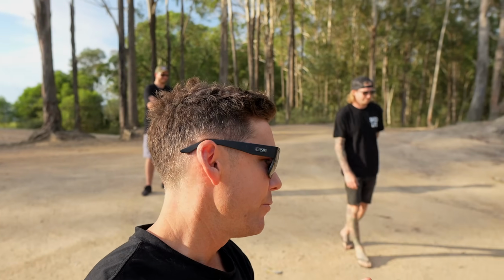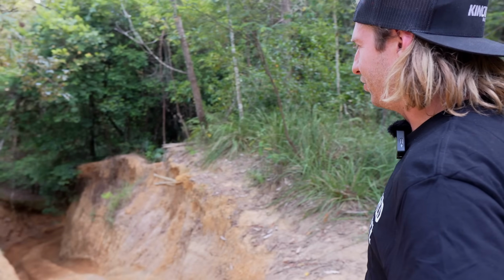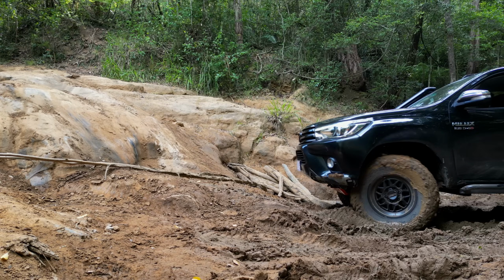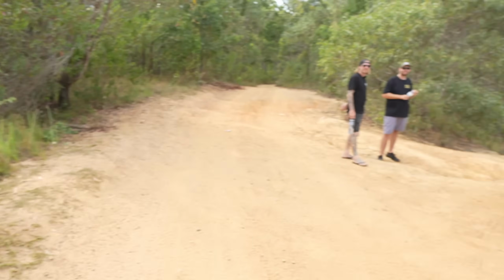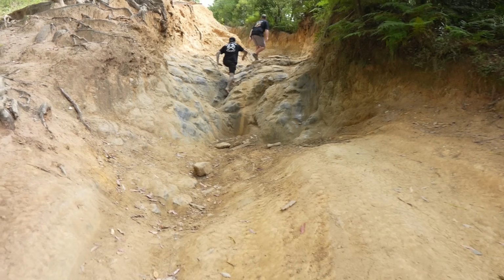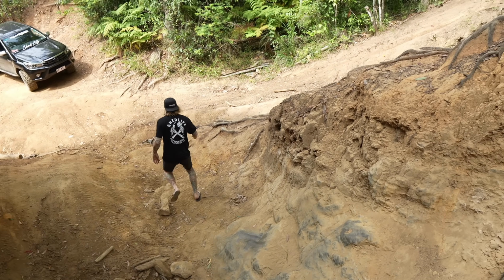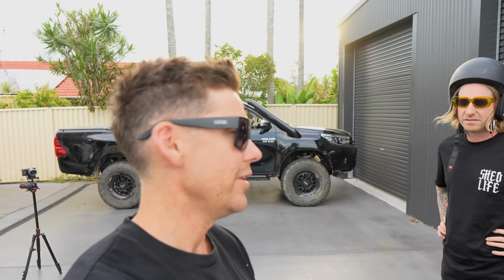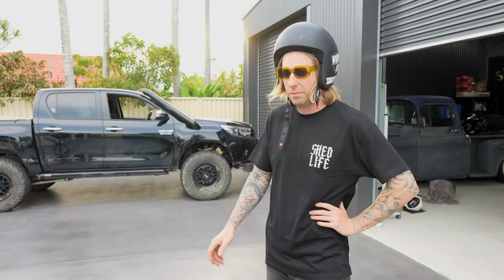HILUX Testing - Twin Locked & Coiled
This episode we test the N80 hilux at Glasshouse mountains. It is twin locked, has the Superior Coil Conversion and 33' Fuel Mud terrains on KMC's. You may be surprised by how this combo performs !

00:00 Intro
02:18 Flex track warm up
03:57 The Canyon
09:12 South Power Lines section
10:37 Little Red Warm Up
11:33 Little Red
14:50 Competition Update
16:05 Big Red Bypass track
18:11 Fixing the Damage